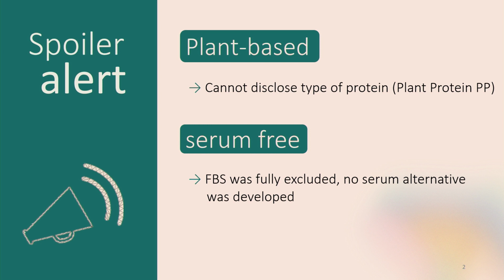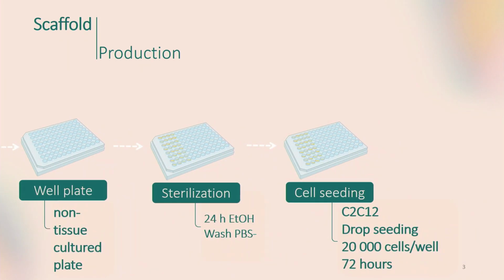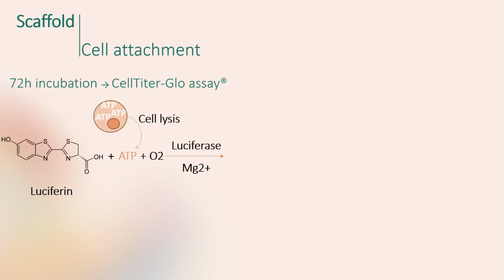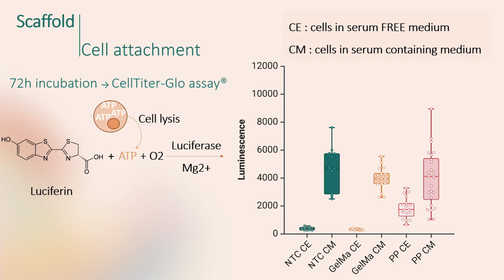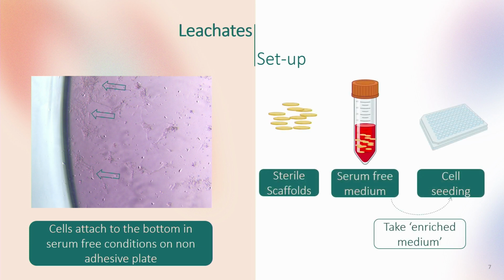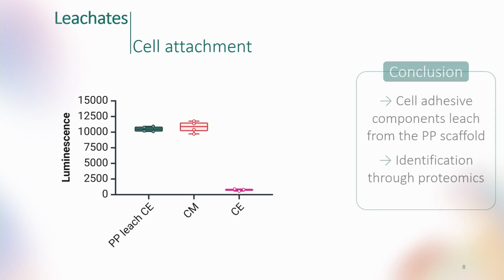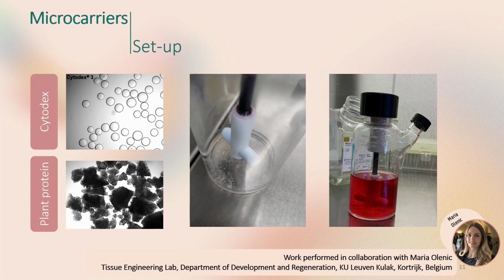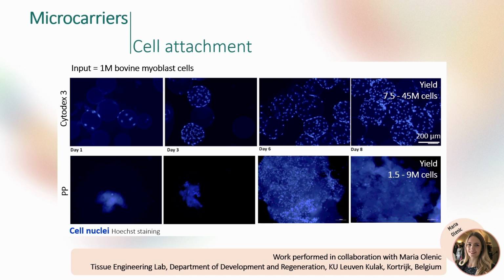Plant-based scaffolds that induce serum free cell adhesion for cultured meat - Indi Geurs - ISCCM9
Indi Geurs - Ghent University

International Scientific Conference on Cultured Meat 9 - 2023 - Maastricht

Abstract:
This study demonstrates that plant-based components can effectively induce cell adhesion in serum-free conditions. Cell adhesion is known to be facilitated by proteins found in fetal bovine serum (FBS) when used in combination with various materials. However, it is desired to refrain from using FBS in the production of cultured meat. Therefore, this research focused on investigating the cell adhesion capabilities of a plant-based scaffold using C2C12 cells in both serum and serum-free conditions. The results reveal that C2C12 cells successfully adhered to the plant-based scaffold in both serum and serum-free conditions, indicating the presence of cell adhesion sites within the scaffold. In comparison, a reference material, gelatin methacrylate (GelMa), only supported cell attachment in the presence of FBS and not in serum-free conditions. Furthermore, bovine myoblasts seeded on the plant-based scaffold in the presence of FBS exhibited successful attachment and growth. These findings underscore the potential of the plant-based material as a promising animal-free alternative for scaffolding in cultured meat production